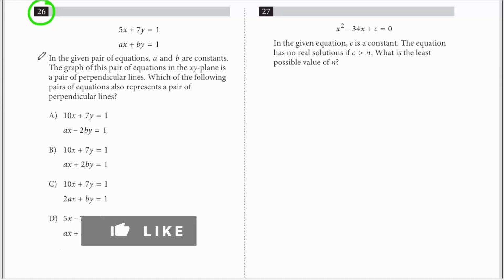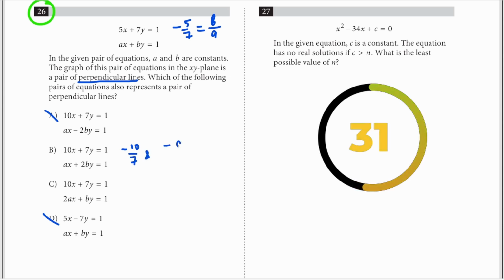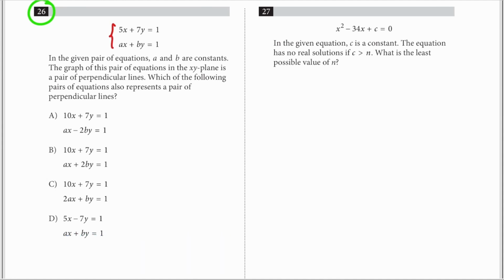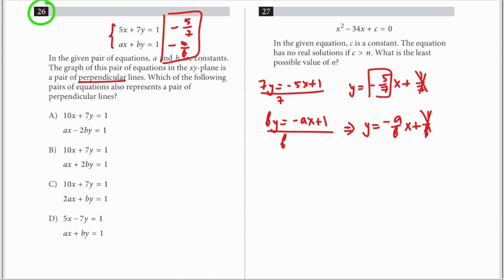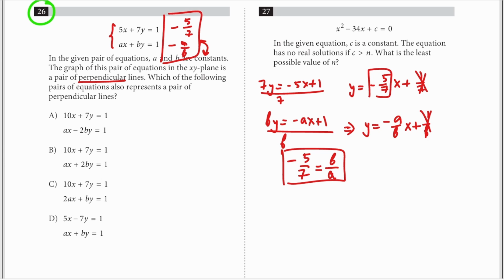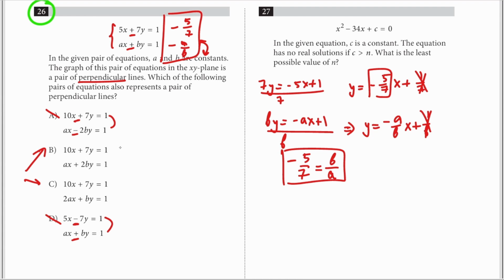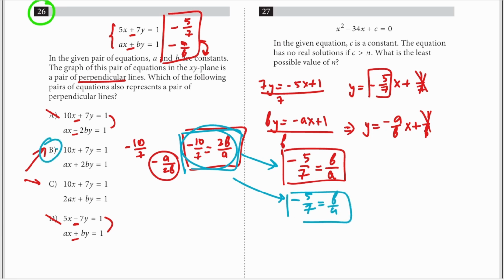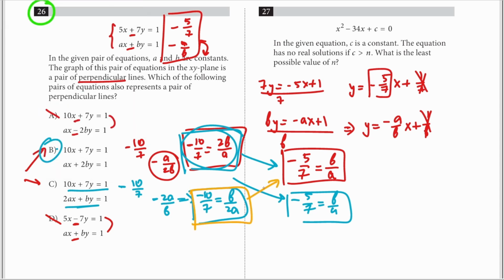SAT | Test 1 Digital | Module 2 | Problem 26 - IN 60 SECONDS OR LESS